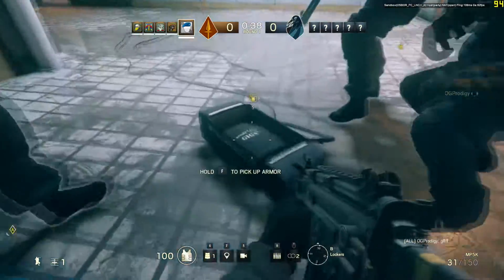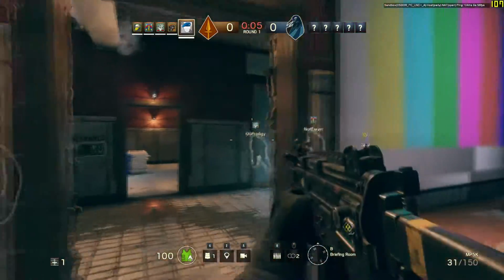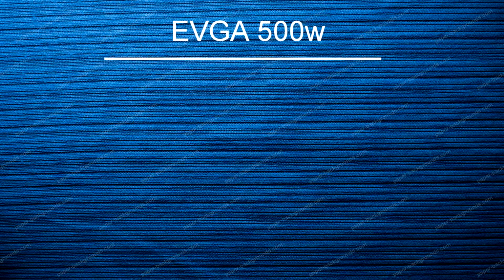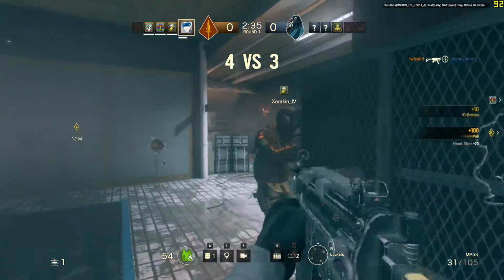Best $550 Budget Gaming PC Build - CONSOLE KILLER!!!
This is a very good $550 Budget Gaming PC Build. This is a great build for entry level 1080p Gaming and the build can run all the latest games and upcoming games at very good settings and good framerate. Expect to play games like The Witcher 3: Wild Hunt, GTA V and upcoming games like Star Wars Battlefront and Fallout 4 at great settings and framerates at 1080p.